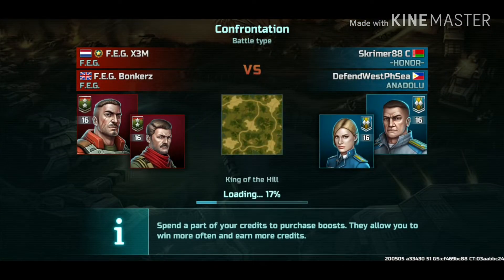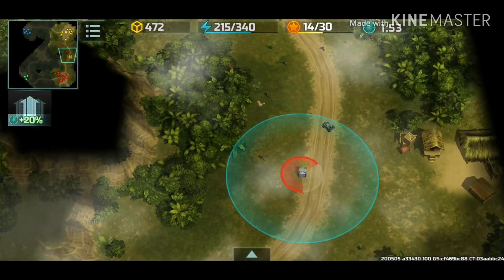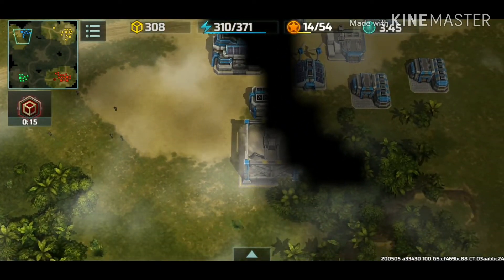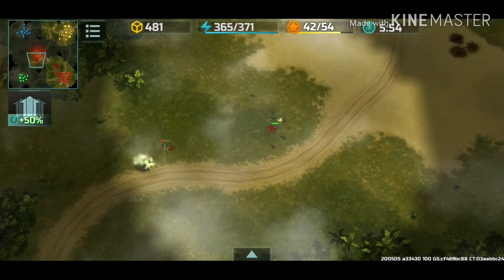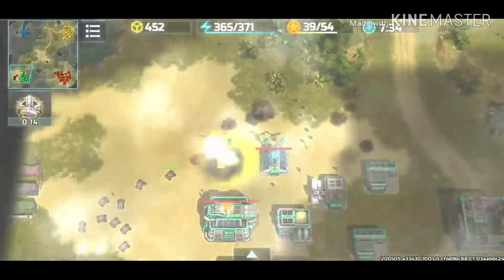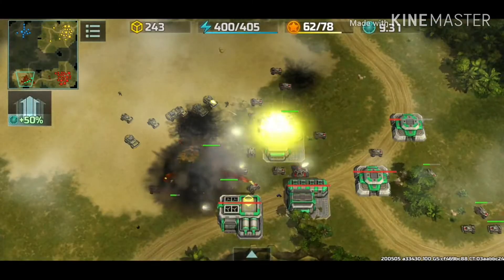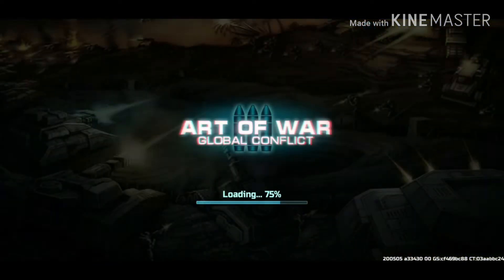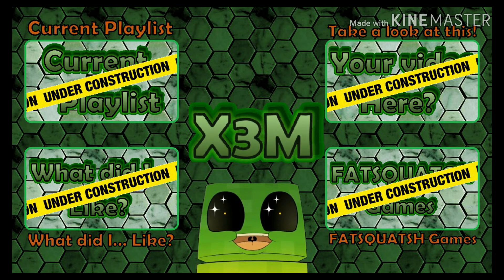Art pf War 3 - 2v2 Adventures - Ep 27: Bonkerz goes "meh..."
One of those matches, we slept through.
Ain't that right, sir Bonkerz?

- The Builder
- Broken Reality

 If you like becoming my recruit? Please follow the following link on your mobile:

"Art Of War 3: Global Conflict" is a unique classic real-time strategy game with direct control for true commanders who are not afraid to face the enemy in real-time PvP battles! For those who want to feel the thrill of victory over a live opponent! For those who can think like a strategist and act decisively in any battlefield situation! It’s no place for the timid!Are you ready for the challenge, Commander?

● Epic real-time PvP and cooperative battles.
● Thousands of players online from all over the world.
● Classical RTS direct control system. You can control each unit directly.
● Stunningly detailed 3D graphics will provide you with full immersion.
● A variety of units and tactical abilities.
● Two different warring factions.